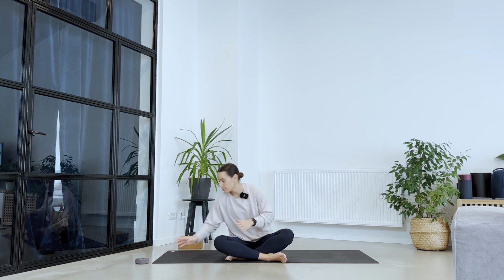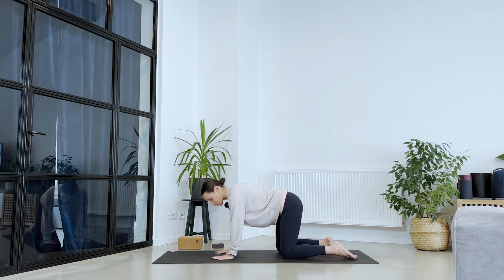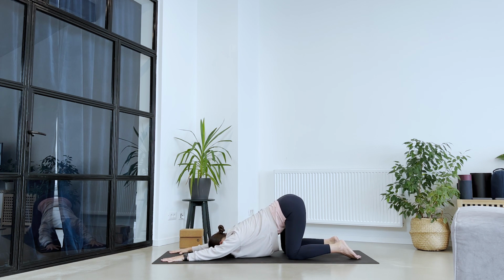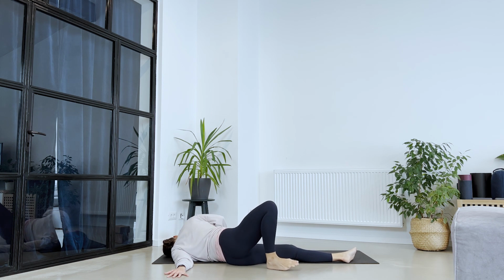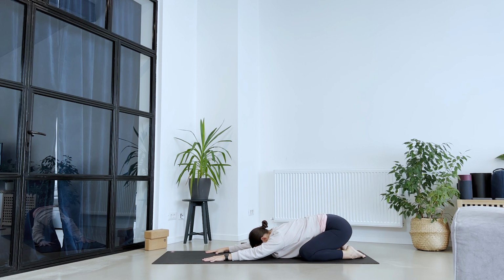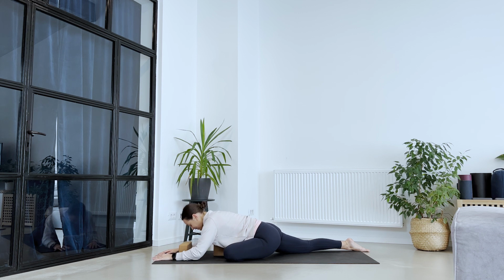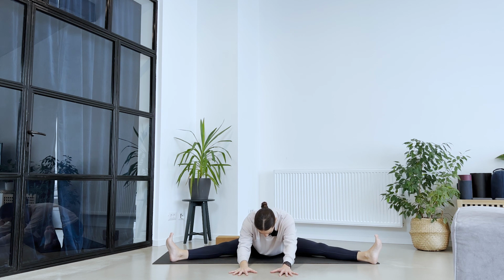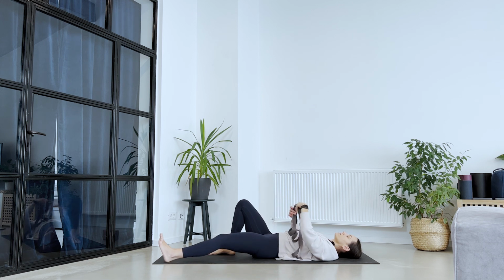Day 17 - Open | 21 Days of Yoga 2023 | Alexandra Negulescu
Welcome back for day 17!

Show up on your mat today, and don't judge, label, try to solve, or fix anything. Every time you start drifting off, become aware of it. Just observe your brain. Step outside yourself and notice your thoughts.

Just be in the experience.

Grab your mat and find a comfy space. I'll meet you there!

Alexandra

Become a Mpower Yoga member! 🧘🏻‍♀️
Join Mpower Yoga today! Whether you are brand new to yoga or ready to dive into daily practice, we offer a variety of live classes (including live replays), courses, workshops, and guided meditations for you to choose from.